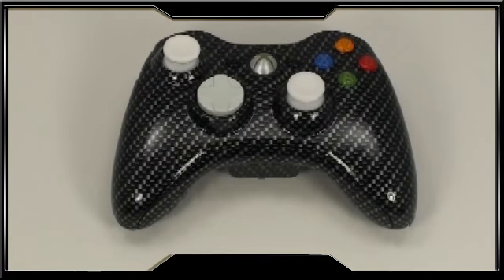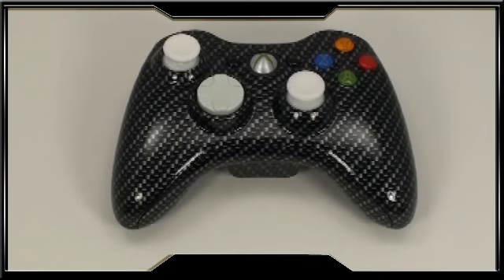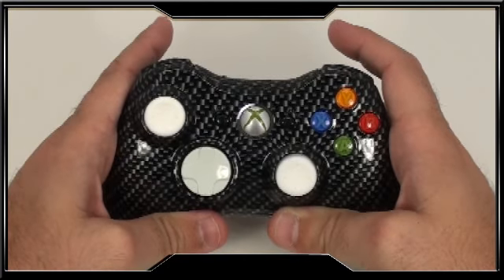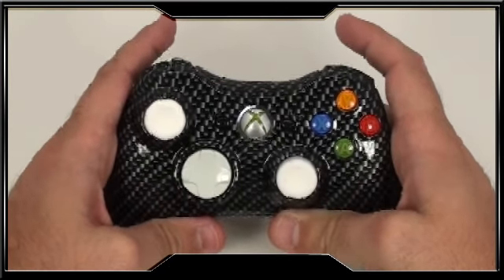GamerModz ® SPS-X3 Most Advanced Adjustable Rapid Fire in the WORLD!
100% Universal
100% Stealth
100% XBL Undetectable!
100% Customizable!
5 "user programmable" modes!
Set your own rate of fire in "Shots per Second"!
Programmable up to 500 Shots per Second!
Each mode can be setup for Fully Automatic or Burst Rapid Fire!
Customize your burst mode! 2, 3, 6 round burst, whatever you want it to be!
Each mode can be Right Trigger only, Left Trigger only or Dual Trigger Rapid Fire!
Remembers your settings for each mode if batteries go dead or are changed!
Program whatever rate of fire works best for you!
Avoid patches that can render all inferior Rapid Fire's worthless!